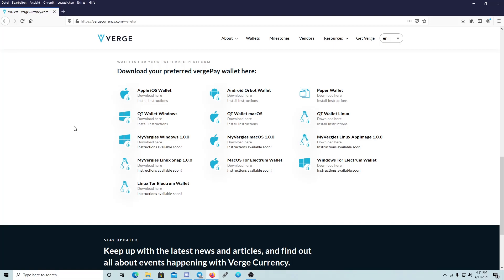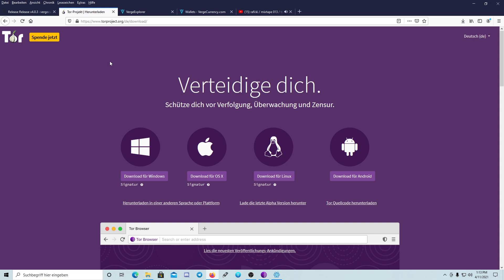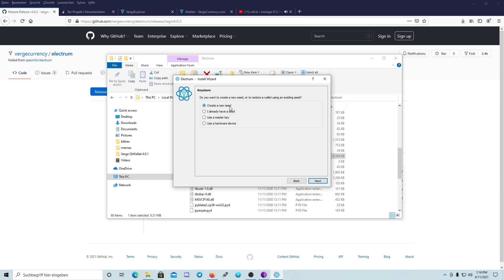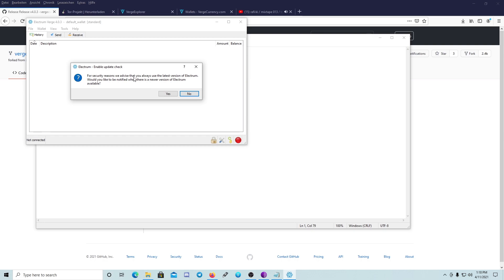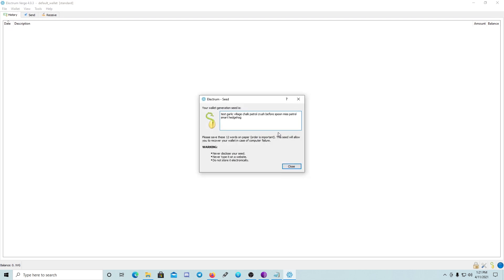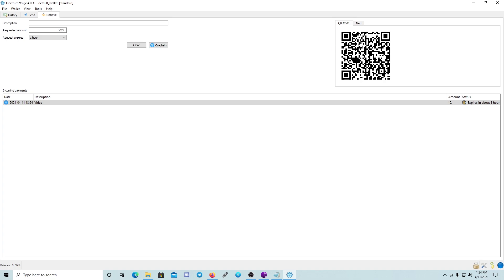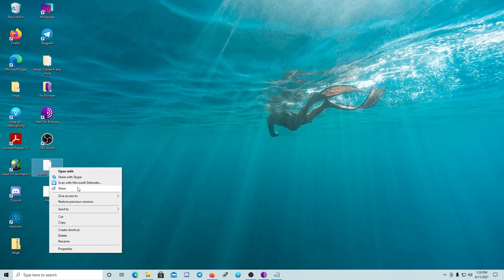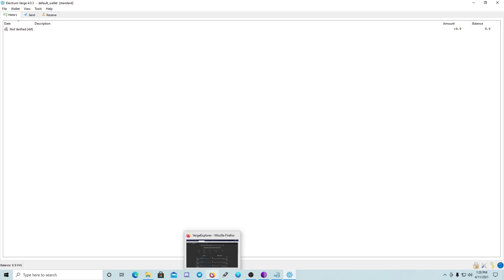Verge Electrum Wallet Tutorial